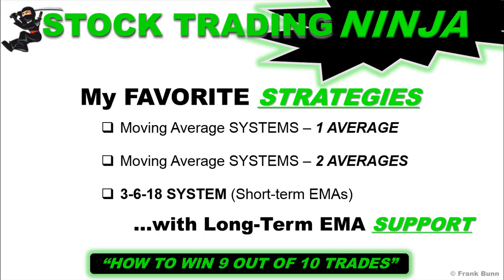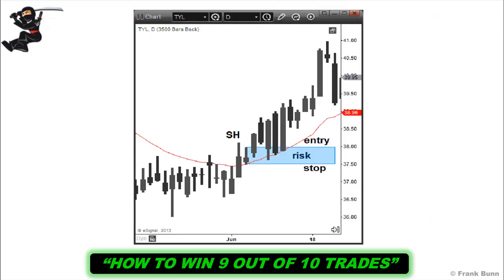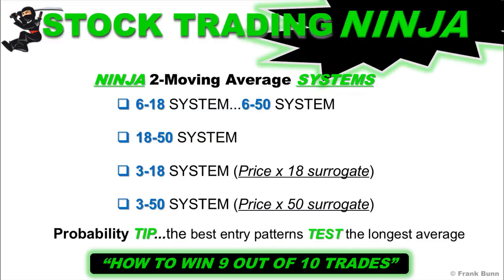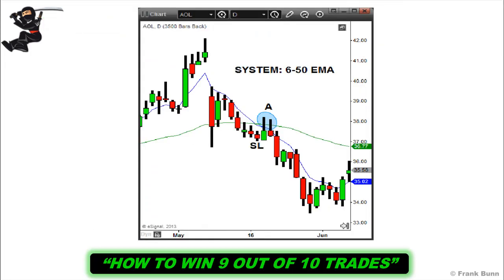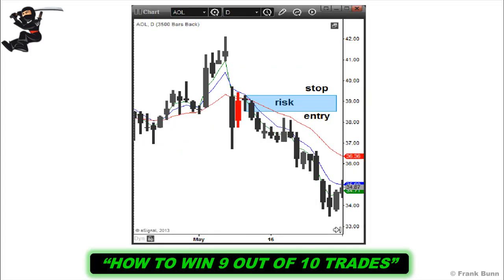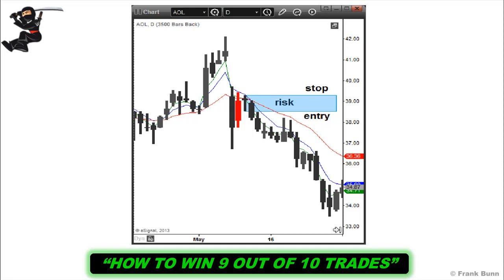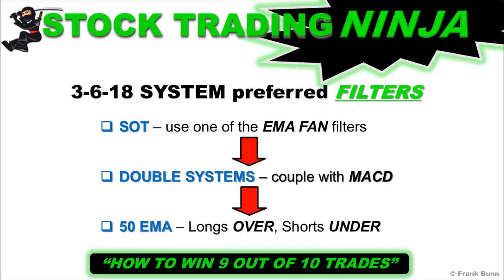14 Stock Trading Ninja Complete System For Trading Success Building Your System